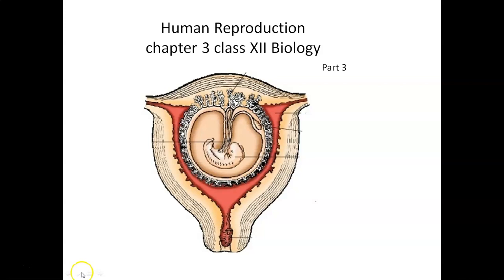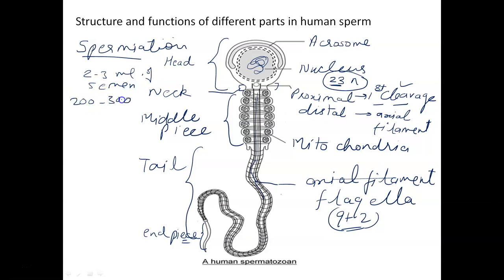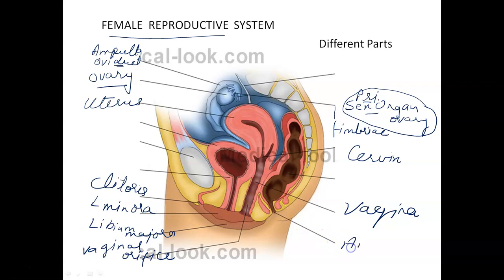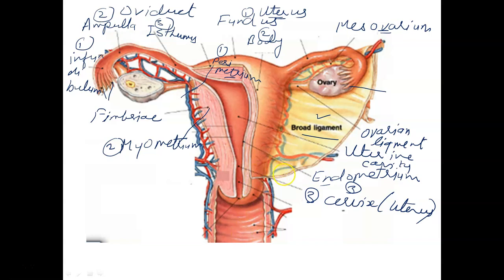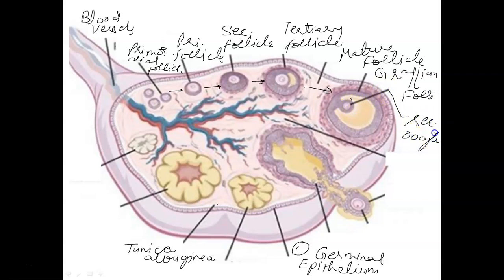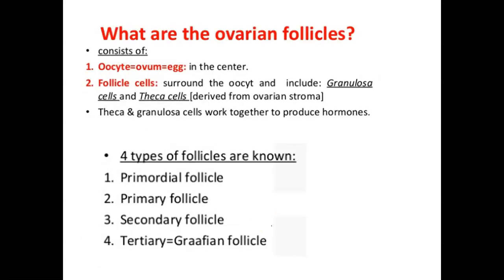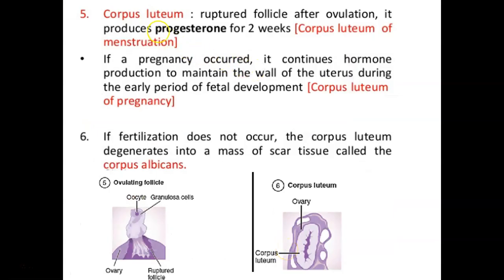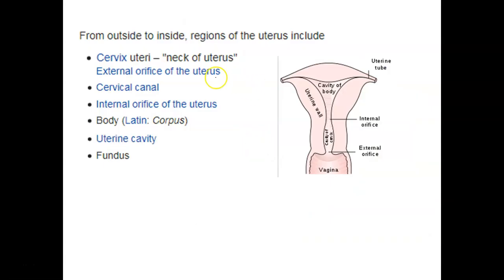Female Reproductive System